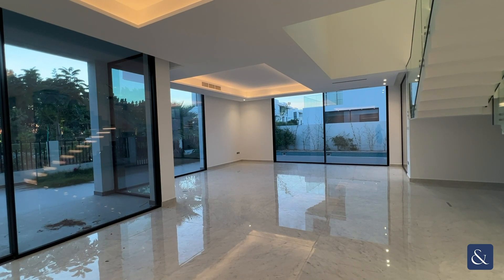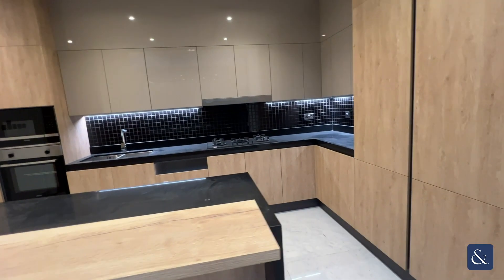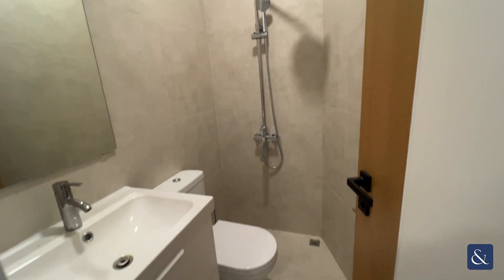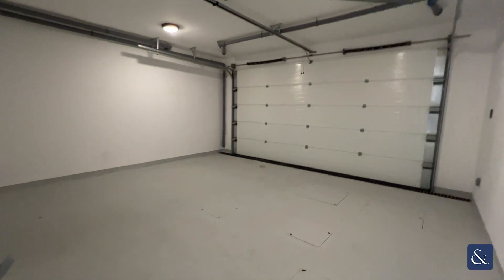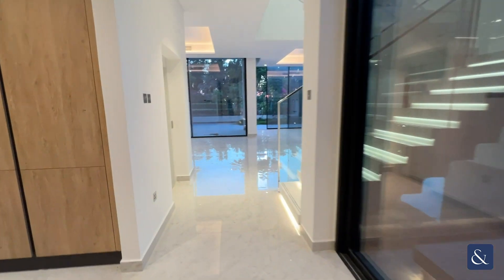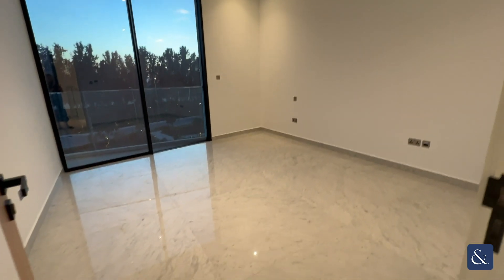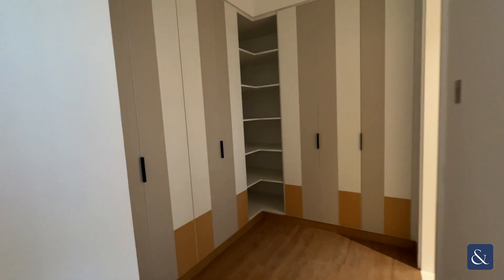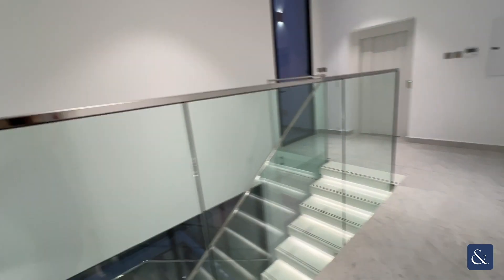Modern 5-BR villa with private pool and rooftop terrace in Al Barari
Five Bedroom | Modern | Lake View

- Five Bedrooms (All En-Suites)
- Plus Maid's and Study Room
- Open-Plan Living and Dining Space
- Large Kitchen with Pocket Doors (Closed Kitchen Option)
- High-End Appliances
- Master Bedroom with Lake Views
- Large Rooftop Terrace (Community and Partial Lake Views)
- 2 Car Garage
- Private Pool
- Private Gate Access to Lake

Property Reference: L-228908
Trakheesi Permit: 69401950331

Wiktoria from Allsopp & Allsopp Group is proud to present this contemporary 5 bedroom villa in the exclusive community of Chorisia I, Al Barari.

Chorisia I homes are inspired by one of the most beautiful trees in the world, these semi-detached villas are meticulously designed and planned to compliment Al Barari’s existing portfolio.